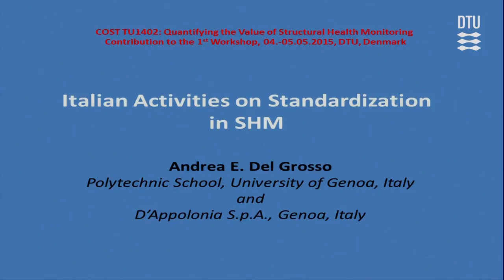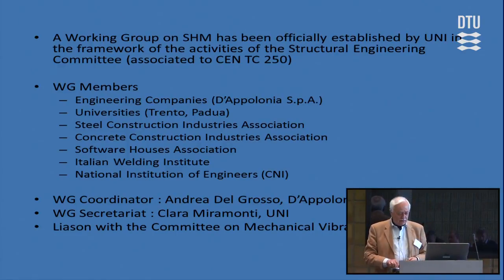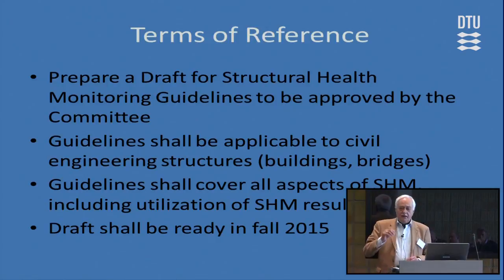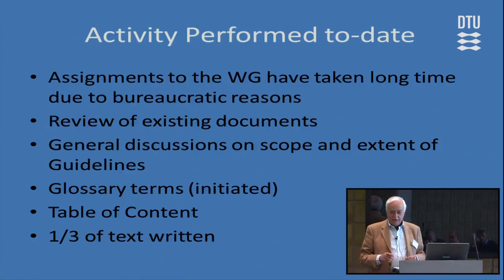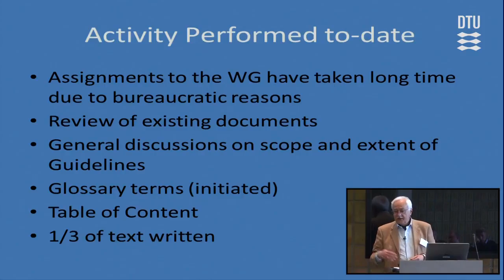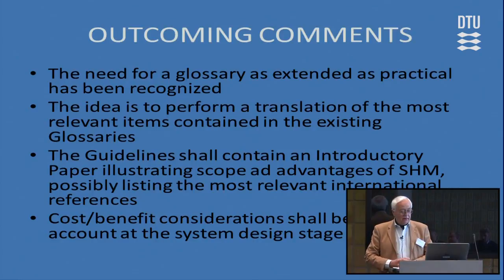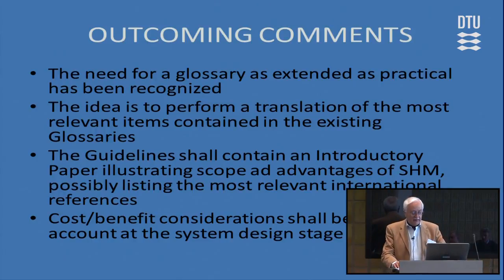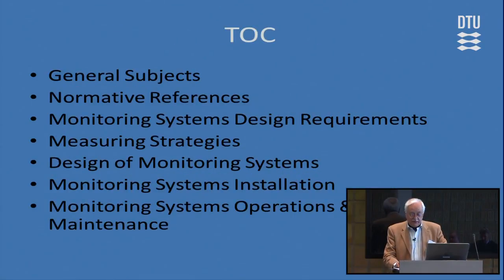Italian Activities on Standardisation in SHM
Andrea E. Del Grosso